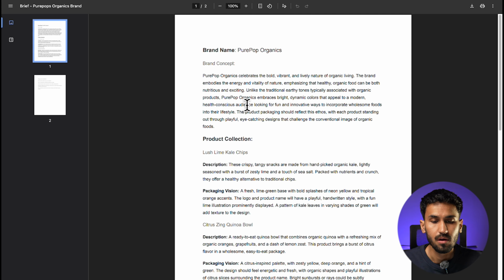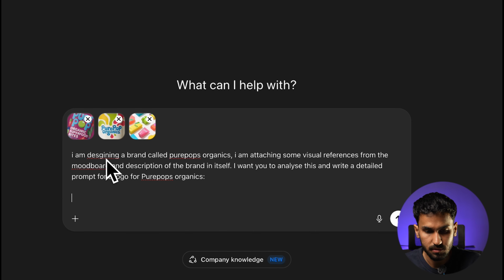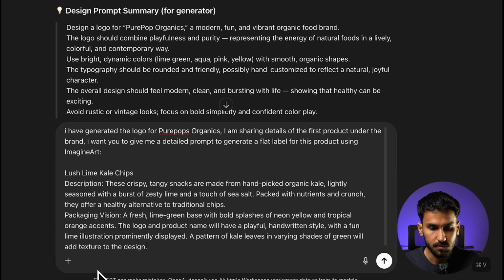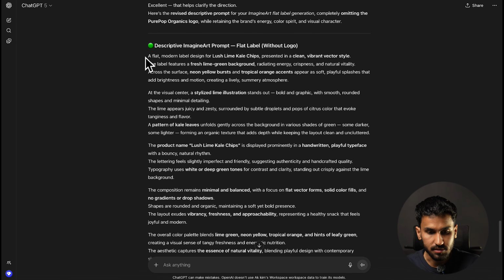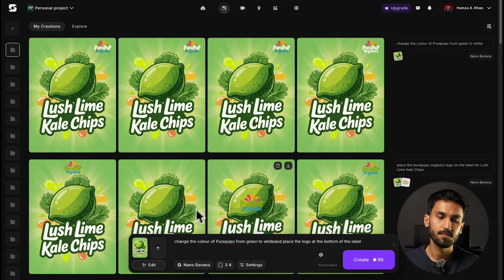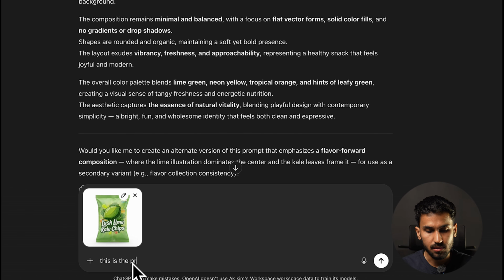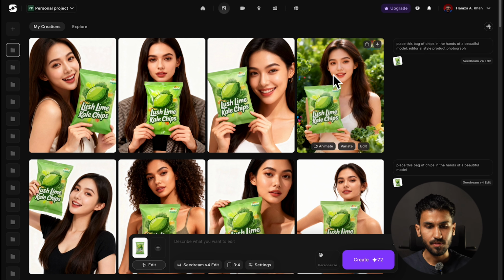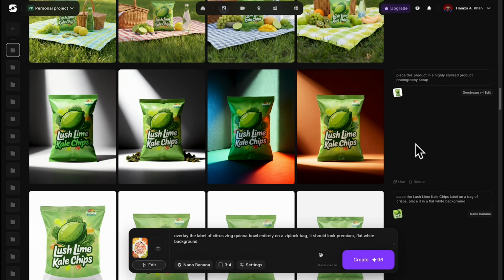Build Your DREAM Brand from Scratch with ImagineArt | Detailed AI Workflow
Want to create a professional brand identity but don't know where to start? In this detailed workflow, we'll show you how to build your dream brand from scratch using ImagineArt's AI-powered tools. From logos to complete brand guidelines, learn how ImagineArt transforms branding from weeks of work into minutes.

In this complete AI branding workflow, you'll discover:

✨ Creating detailed creative briefs for brand consistency
🎨 Generating stunning AI moodboards using multiple ImagineArt models
🤖 Integrating ChatGPT for prompt refinement and brand guidelines
🎯 Designing professional logos from AI-generated concepts
📦 Building product packaging mockups for Lush Lime Kale Chips and Citrus Zing Quinoa Bowl
⚡ Maintaining visual consistency across all brand materials

Perfect for startup founders, small business owners, and content creators who want professional branding without hiring expensive designers or spending weeks learning complex software. See exactly how AI transforms the entire branding process from a blank canvas to market-ready products.

Ready to build your brand? Try ImagineArt for free

Timestamps:
0:00 - 0:36 Introduction
0:36 - 3:28 Moodboarding
3:33 - 5:54 ChatGPT Integration for Consistency
5:54 - 7:08 Logo Design Process
7:08 - 15:57 Designing Product Labels
15:57 - 18:45 Product Mockups
18:45 - 21:34 Static Ads & Product Photos